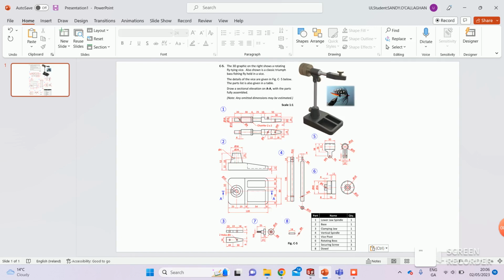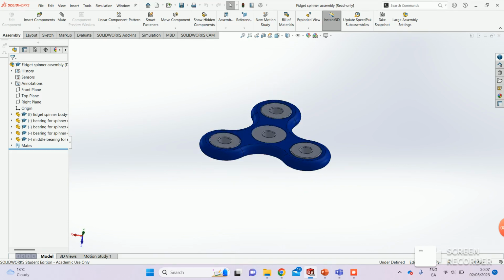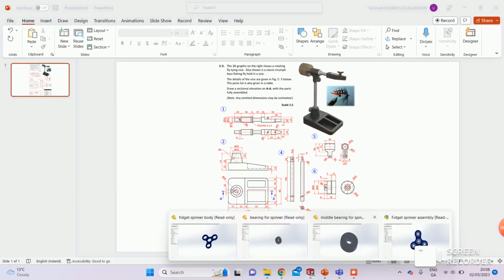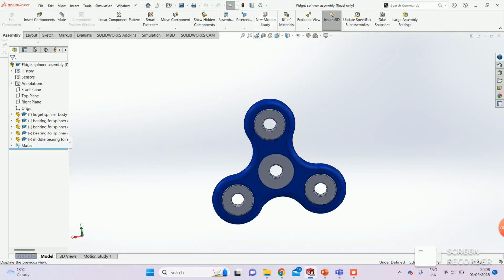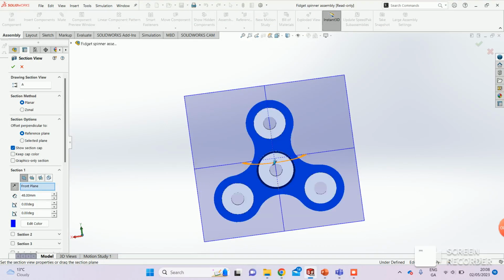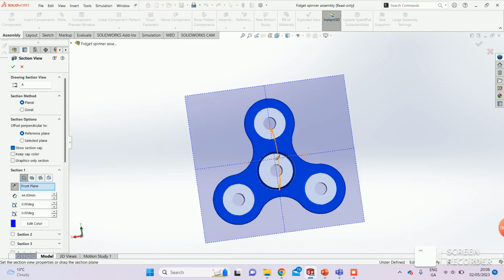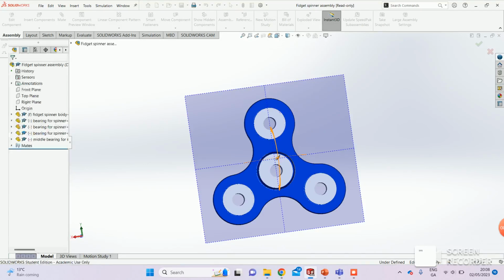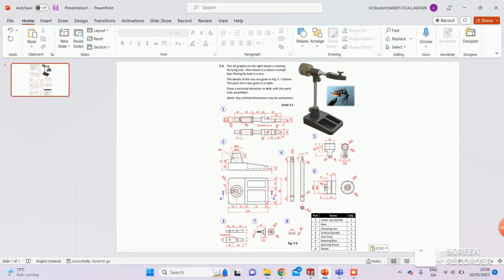Week 11 Assemblies Resource